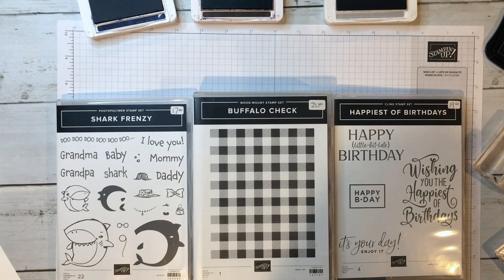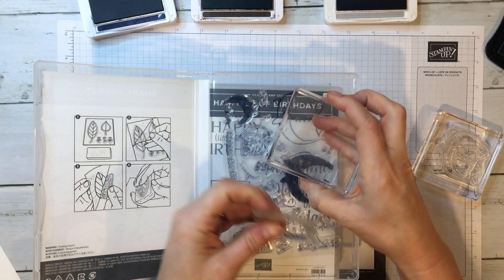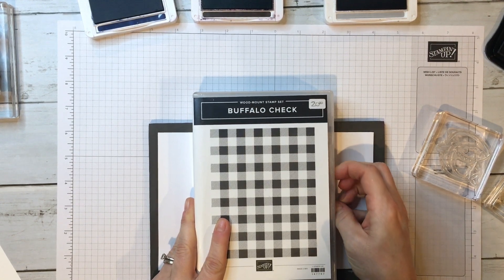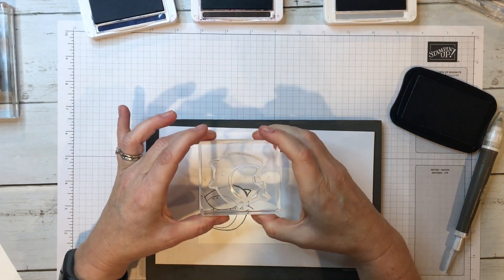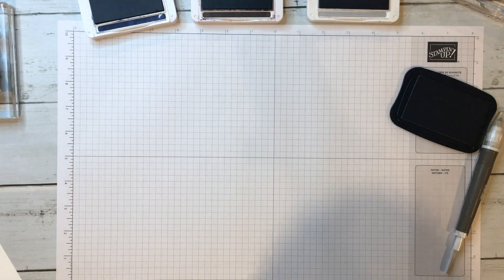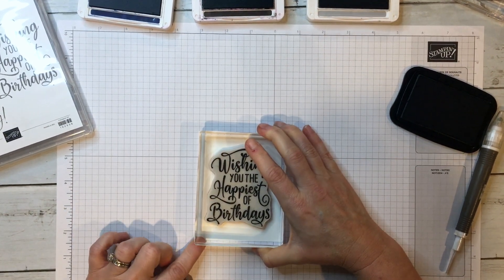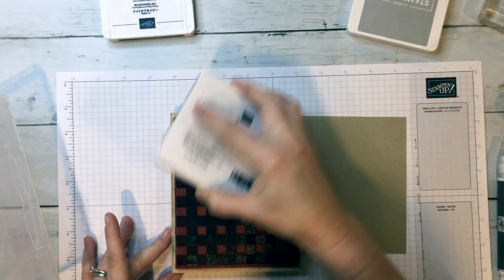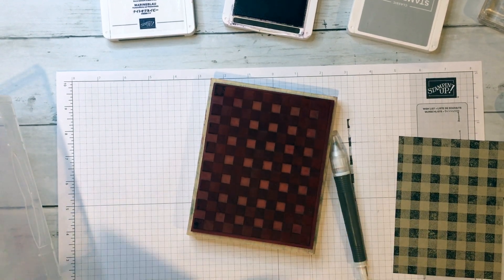Stamping 101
Hand Stamped by Cheryl explains the 3 different kinds of stamps offered by Stampin' Up!, photopolymer, cling, and wood, as well as tips on how to get the best stamped image.